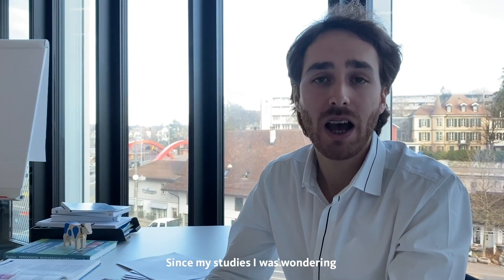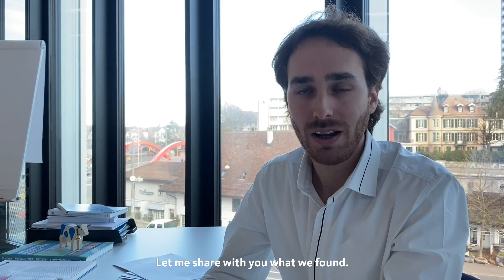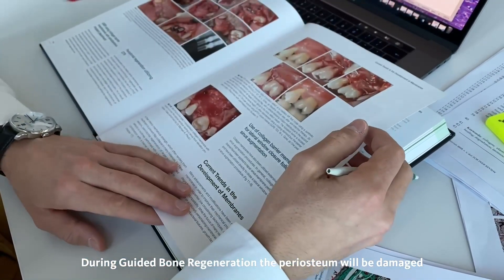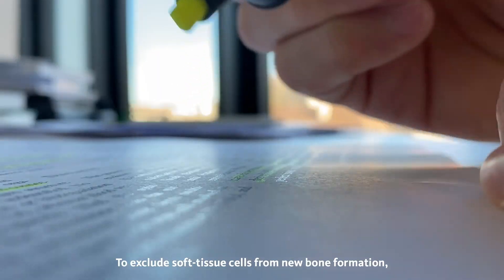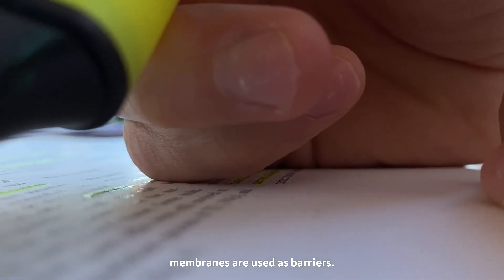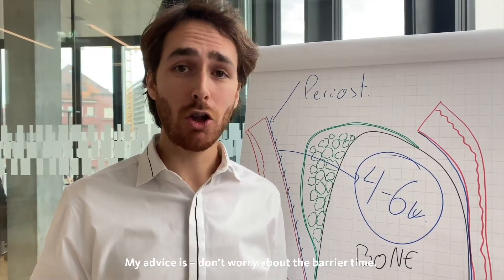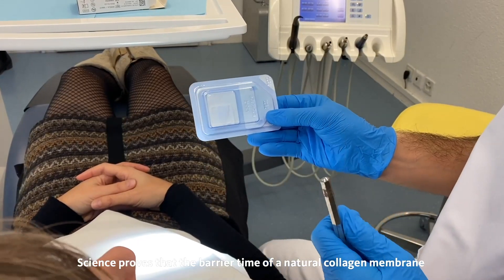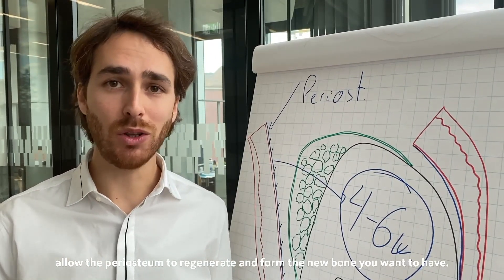How much barrier time of a membrane is needed?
Dr. Jordi Caballé Serrano investigated membranes with different barrier times and their impact on bone regeneration. In the video he explains what he found out. Check it out!